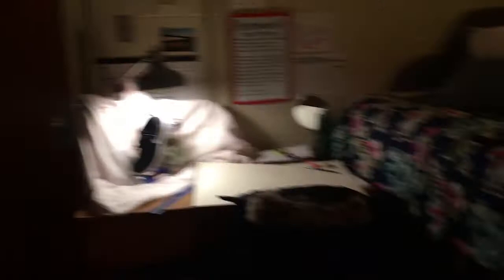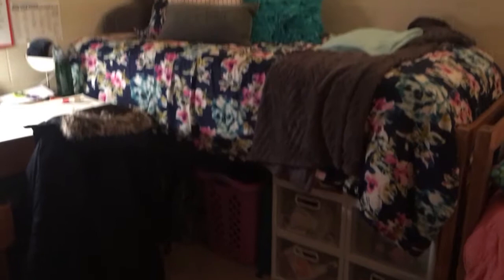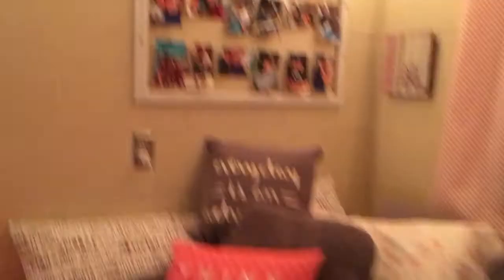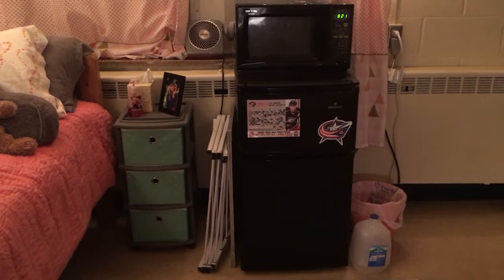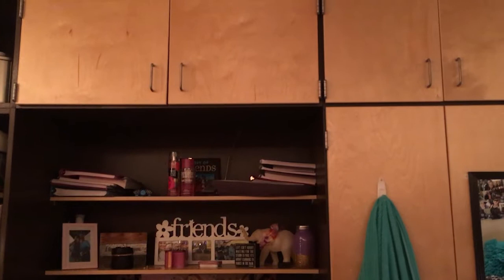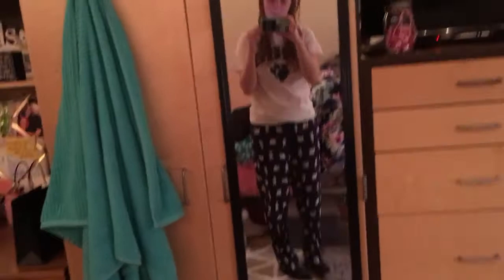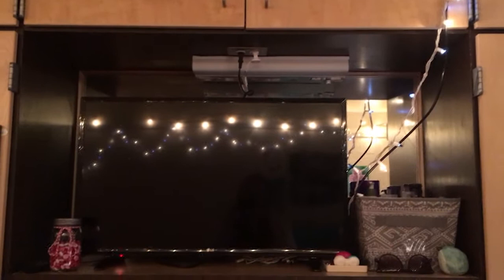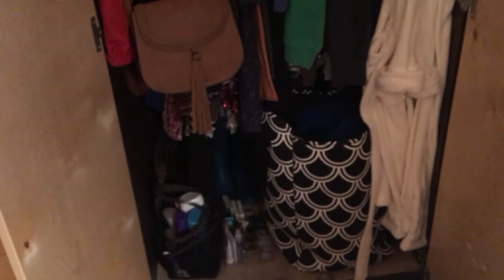Project Hindsight: Maddie Talks Residence Halls and Room Selection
Maddie Knostman is back, and she's talking about the room selection process and the residence hall options on West, East and South Greens at OHIO. She also takes us on a tour of her room in Sargent Hall, including some great tips for organization and necessities for move in!

What is Project Hindsight: The First Year? It’s a way to discover what being a student at Ohio University is really all about! Find out what students are thinking as they navigate university life during their first year on campus. and follow OHIOProjectHindsight on Instagram, Twitter, and Facebook for more!